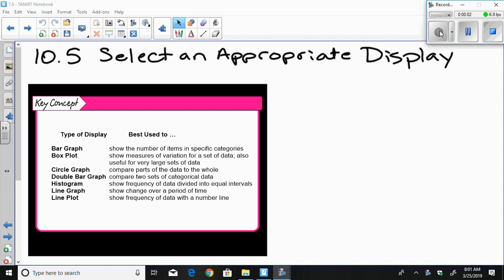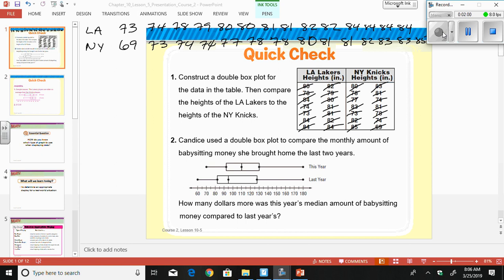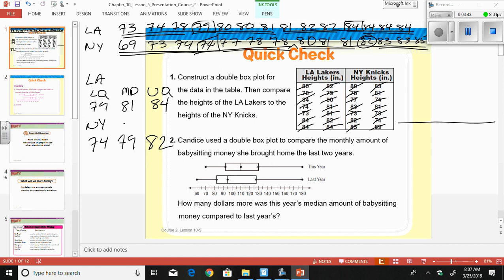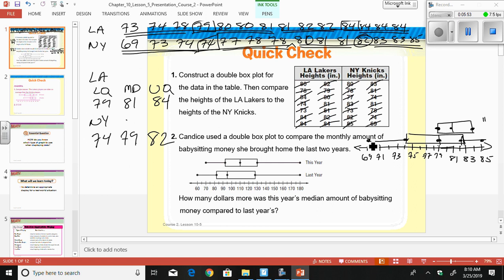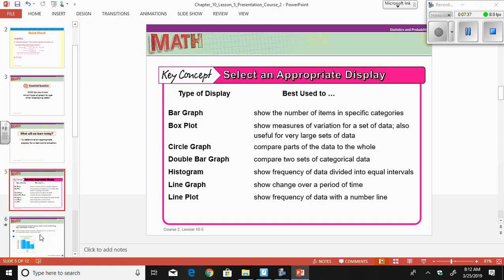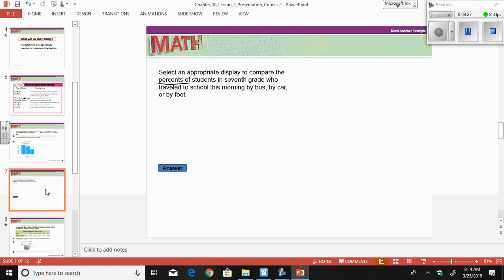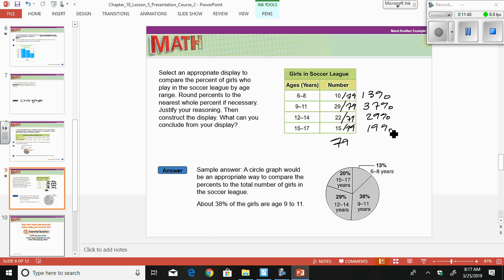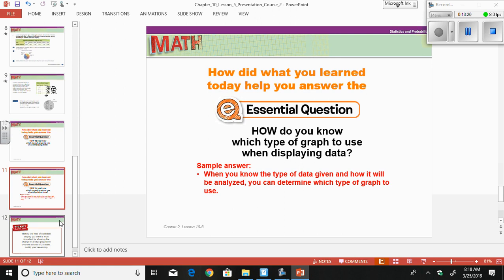10 5 Select an appropriate Display